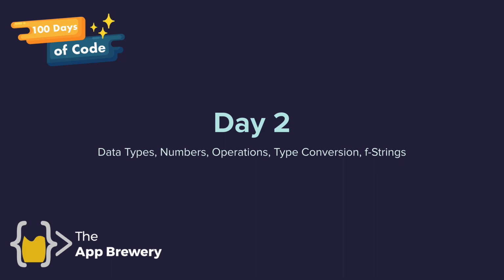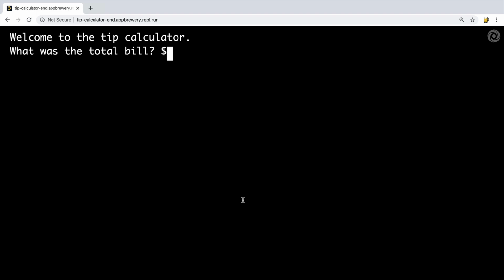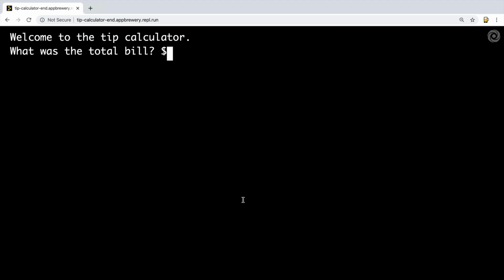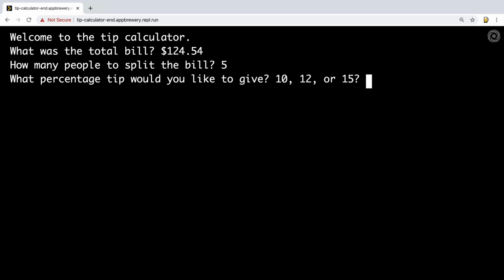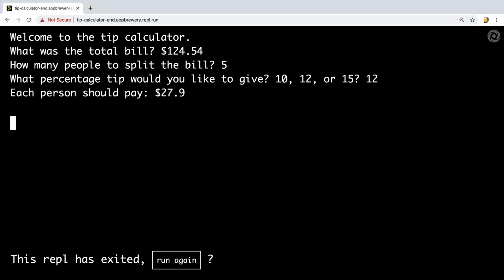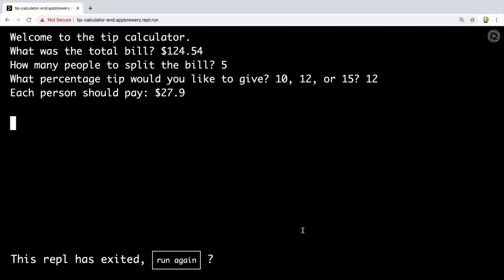Day 2 Goals: what we will make by the end of the day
We're releasing a free preview (first 3 hours) of our 60+ hour 100 Days of Python Bootcamp on YouTube.

In this free series, you’ll learn to build the first 3 projects in the 100 days series, to get you started learning to program in Python.

If you enjoyed this introduction to Python programming and want to continue learning, you can join the full 100 Days of Python Course from the App Brewery.